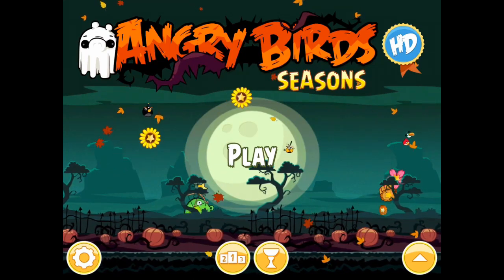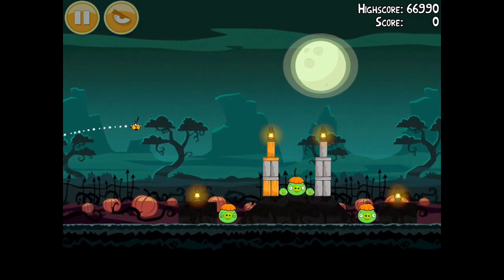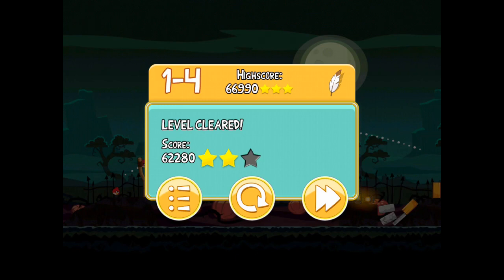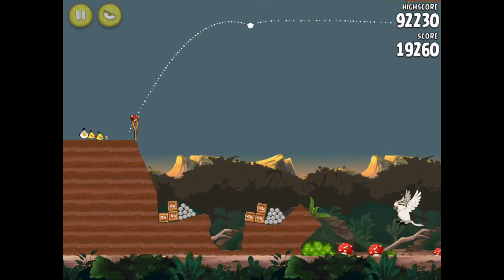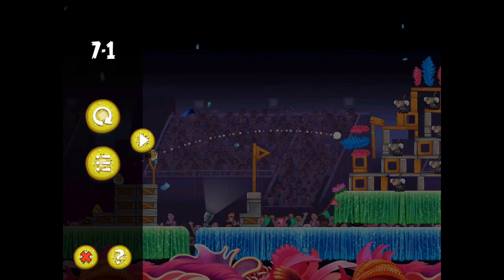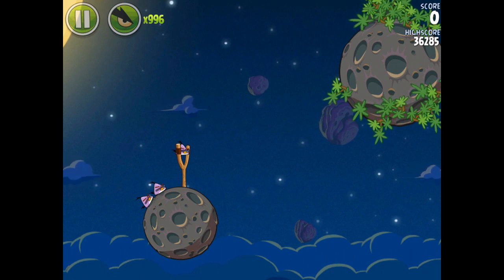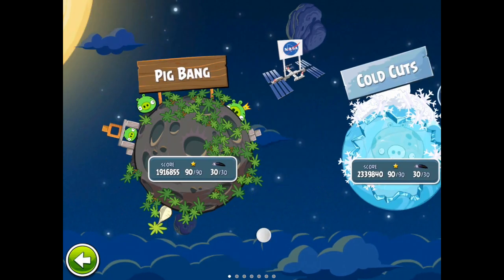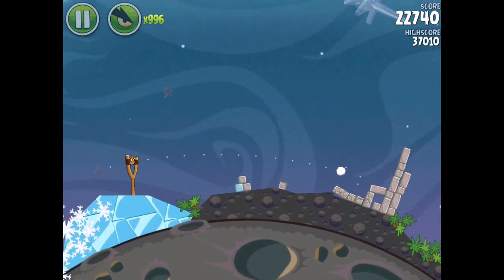Angry Birds Lesson #2 - Introducing the Flock-In-Laws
In this second instruction video, we look at the birds added later on in the Angry Birds franchise.  Currently, the blue macaws are available exclusively in Angry Birds Rio, and the Lazer and Ice birds are exclusively in Angry Birds Space.  The Orange bird, sometimes called the "Globe Bird", has appeared in several apps so far.  If you need any help on using these birds effectively, this guide should help you.

If you're interested in seeing our other tutorials in the Angry Birds Classroom head here for the complete list: